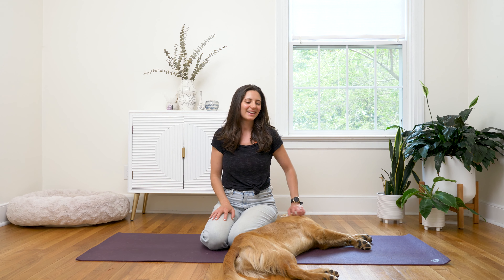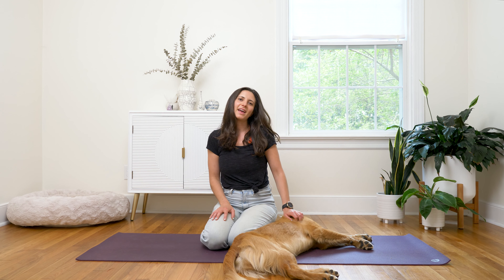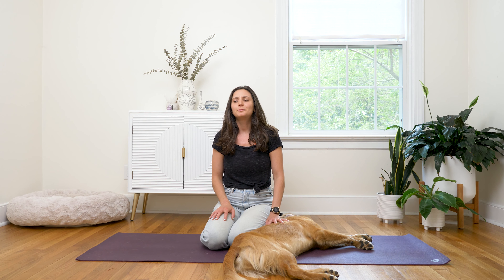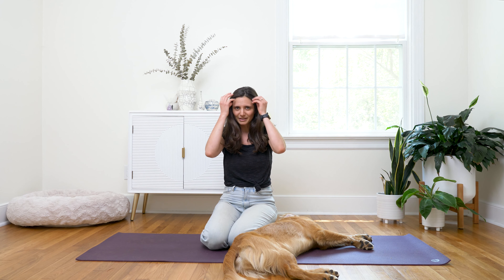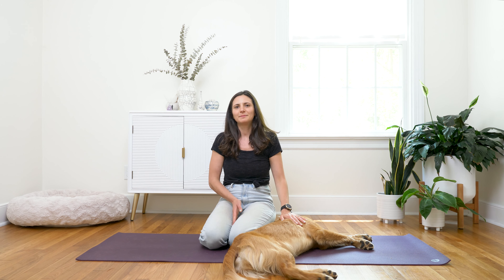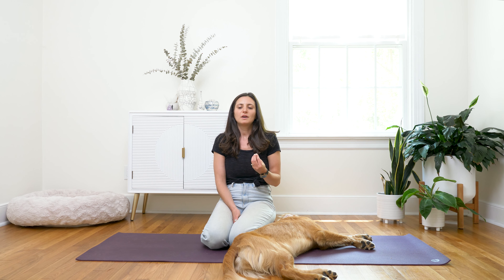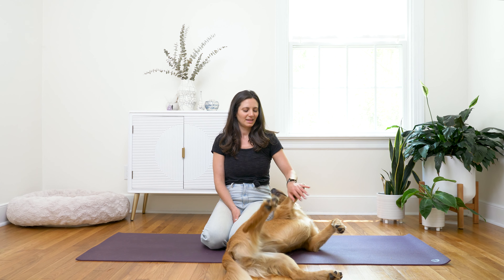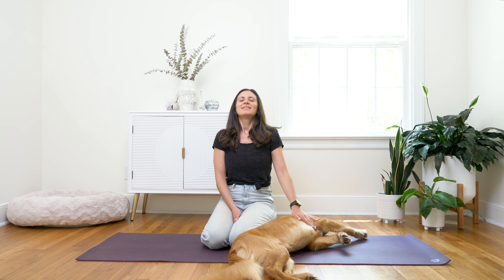Mindful Moment: 5 Finger Breath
Create a sense of calm for the body and mind with 5 finger breath. This technique helps refresh the mind and draw awareness into the present moment by engaging multiple senses.